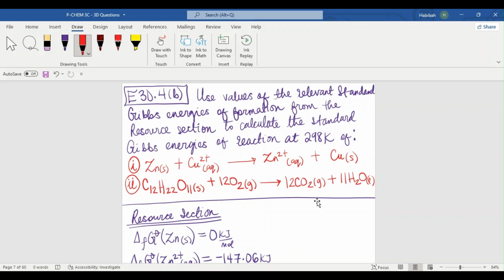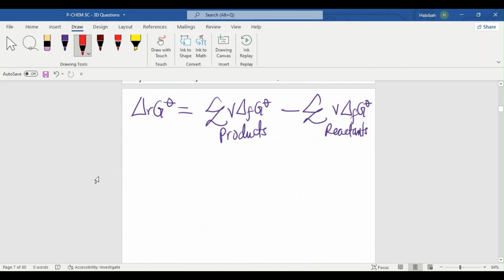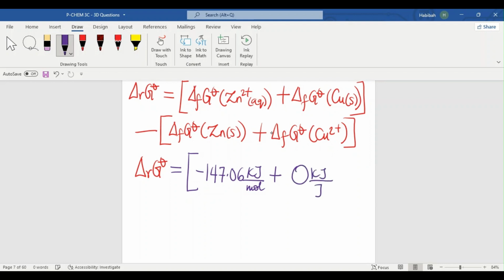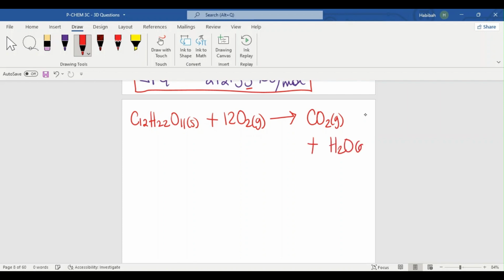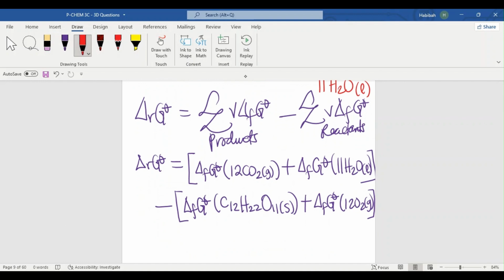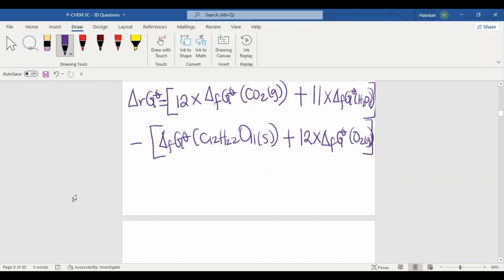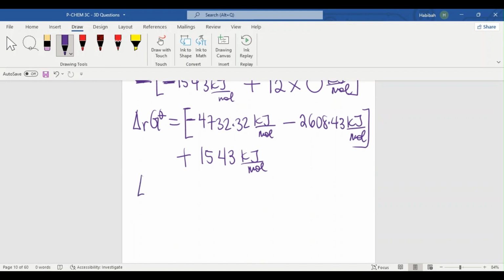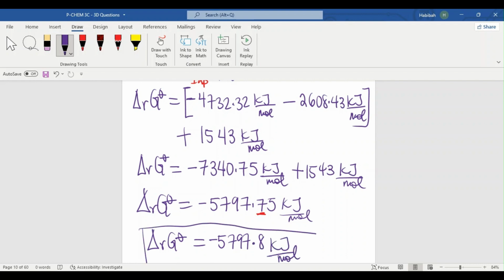How to Calculate the Gibbs Energies of Reaction using Gibbs Energies of Formation | PHYSICAL CHEM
Salam,
QUESTION:
Use the values of the relevant standard Gibbs energies of formation from the Resource section of this textbook to calculate the standard Gibbs energies of reaction at 298K of:
(i) Zn(s) + Cu2+ Zn2+ + Cu(s)
(ii) C12H22O11(s) + 12O2(g) 12CO2(g) + 11H2O(l)